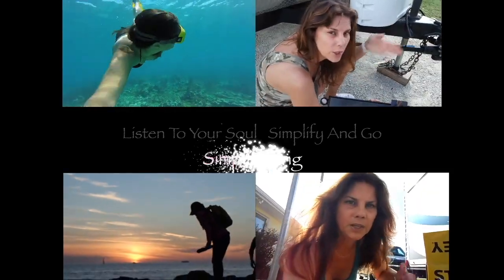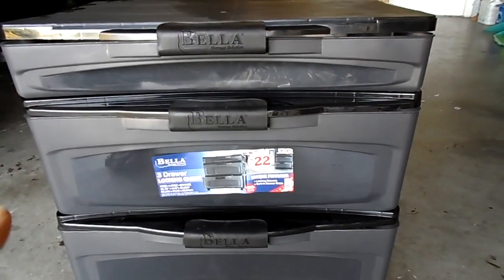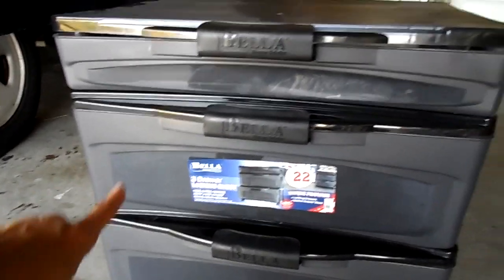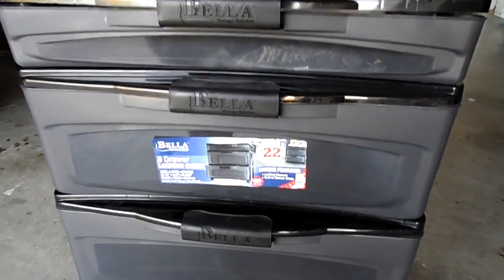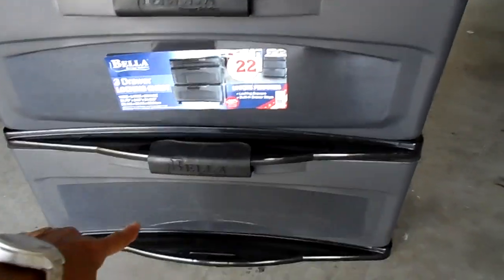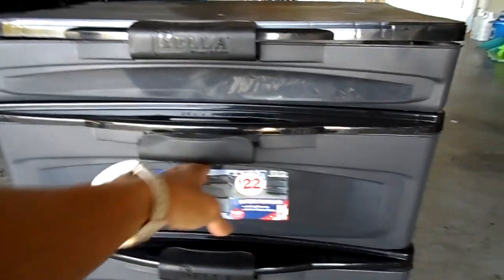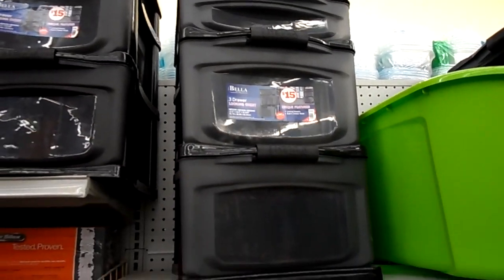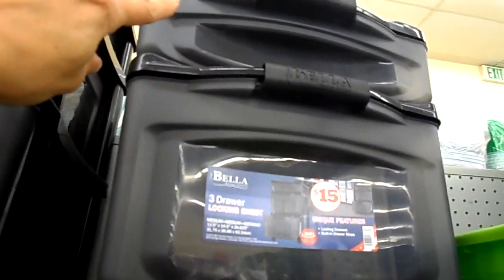RV Full-Time Preparation Finding A Good Storage Container for Stuff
Here is a great storage container that locks which I thought I was great for traveling in an RV or Van.

You can follow my SimplyRVing Facebook and please like the page when your there for new updates

Back on the Road again by Scott Holmes is

Inro and Outro were Created by my son  Cristian Soler